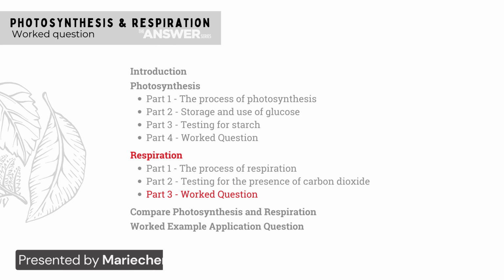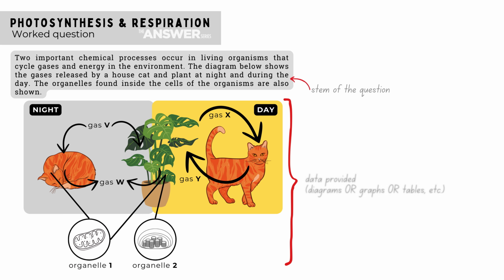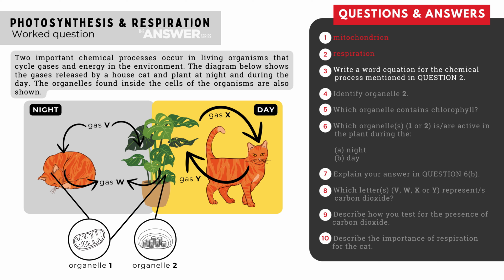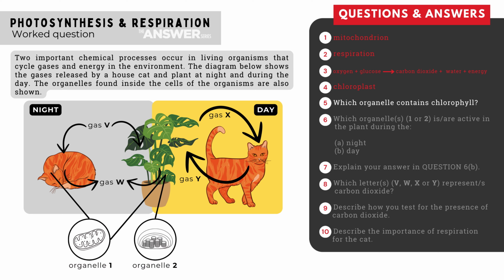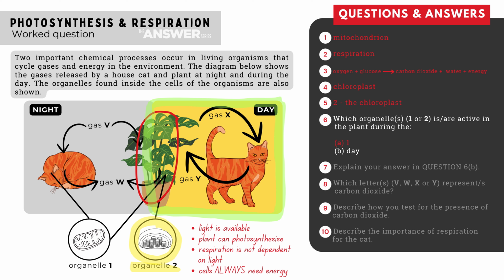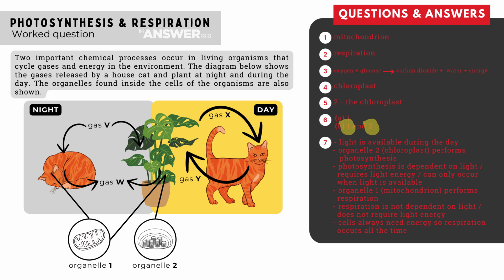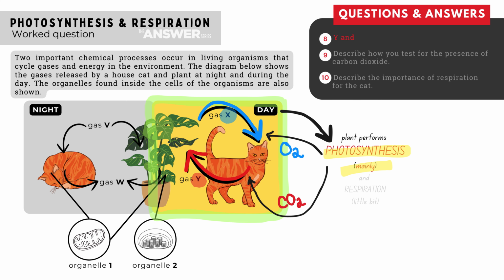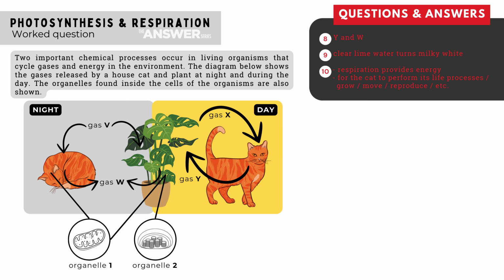GR 8 PHOTOSYNTHESIS & RESPIRATION – Worked Question #8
Work through a typical exam question on this topic that combines the processes of photosynthesis and respiration. Apply your knowledge and understand how to get to the answer.

Download the worksheet used in this video in English & Afrikaans with its memo